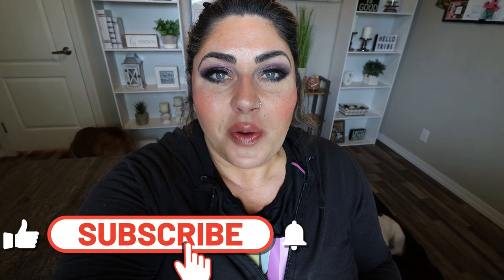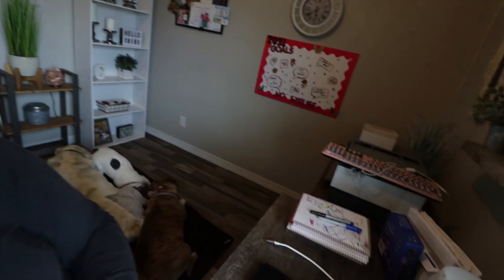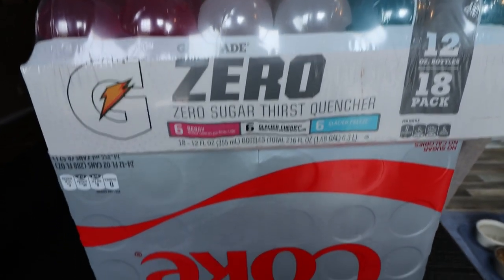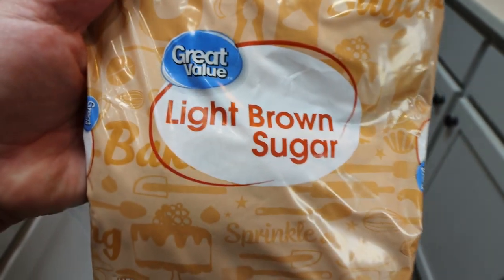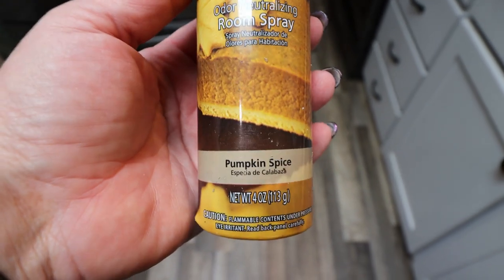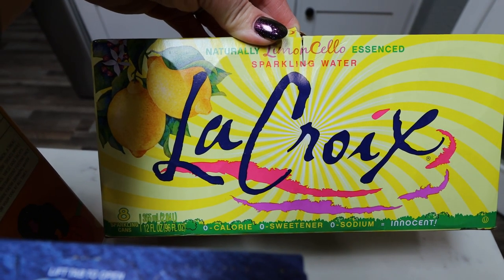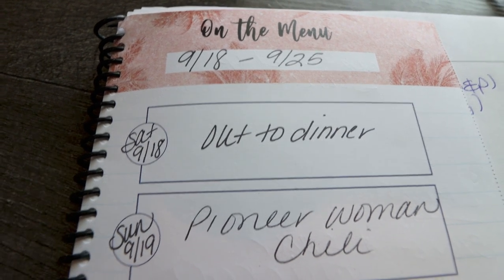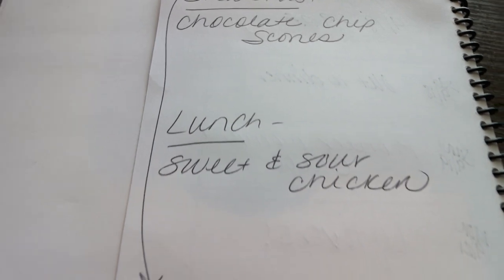WW GROCERY HAUL FOR WEIGHT LOSS - NEW FALL FOOD FINDS - POINTS INCLUDED - WEIGHT WATCHERS!!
HAPPY SATURDAY!  I hope you enjoy this weeks grocery haul with all plan points included!  Enjoy!  XO

🎉NUTRITION CHANNEL!!!

130 calorie healthy snack packs | 4 Smart Points | 8-9g protein | low sugar | gluten free | non-GMO | kosher

Code- jennswwjourney

Code- jennswwjourney

💌HAPPY MAIL!!!